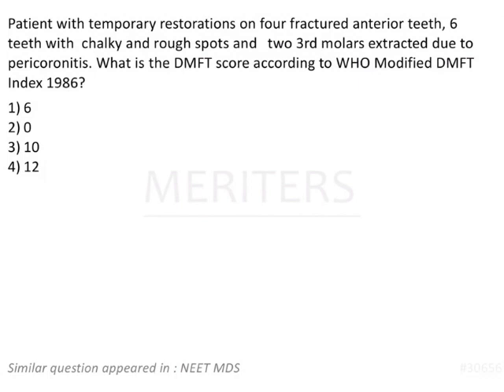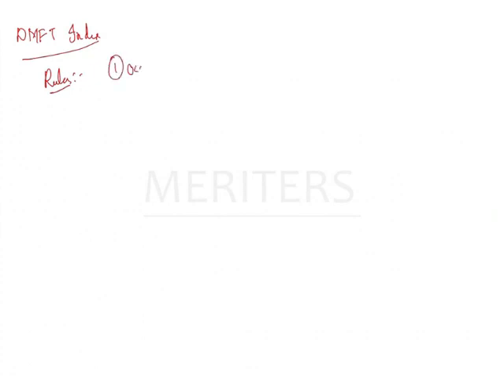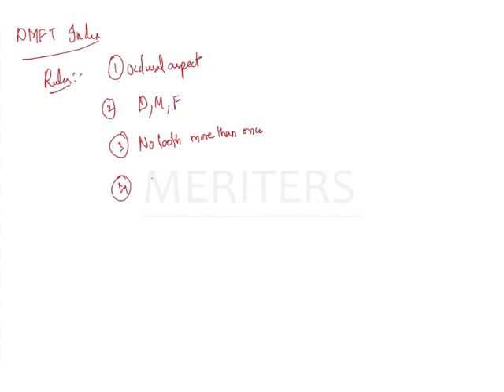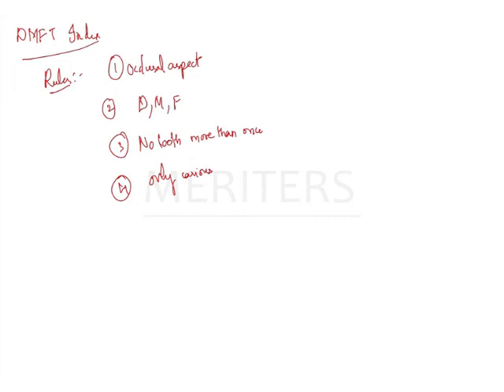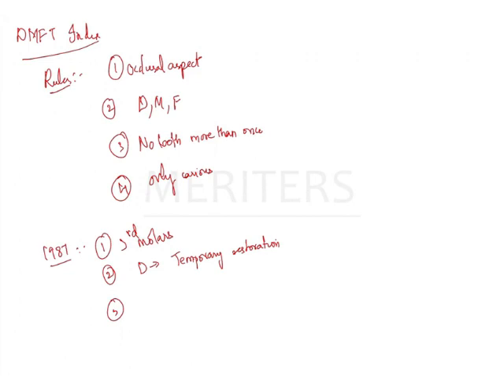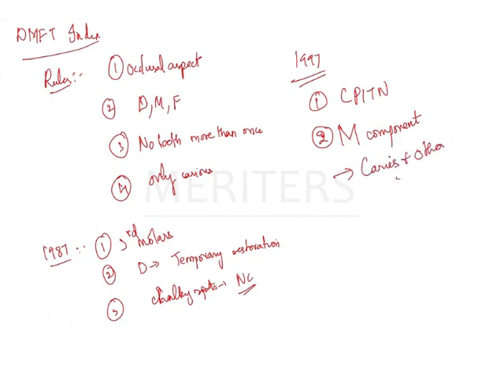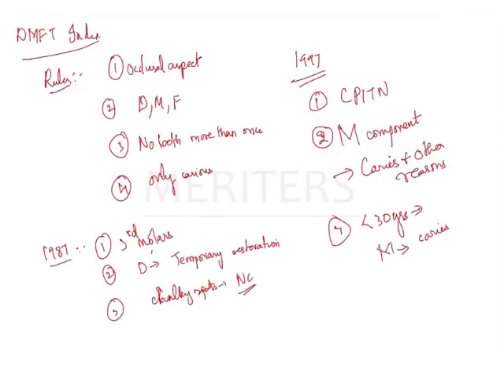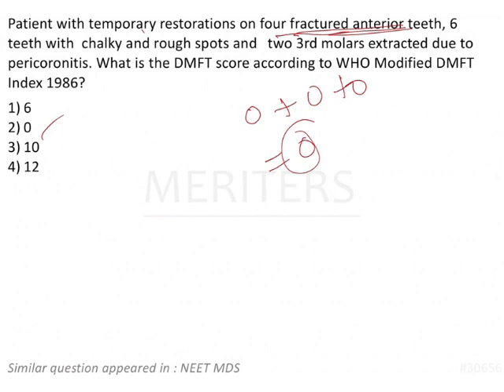NEET MDS | INICET - PHD - Indices | Explanatory Video | MERITERS